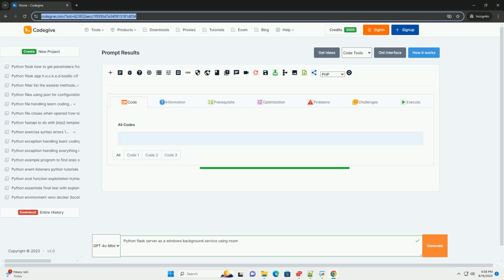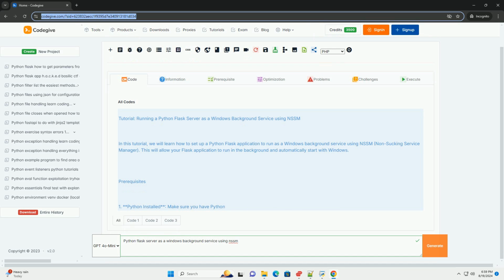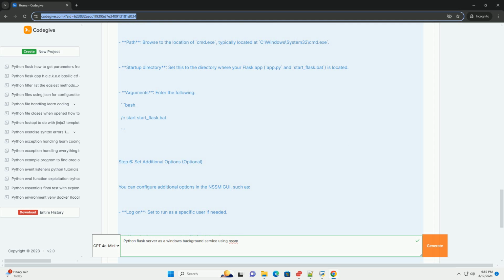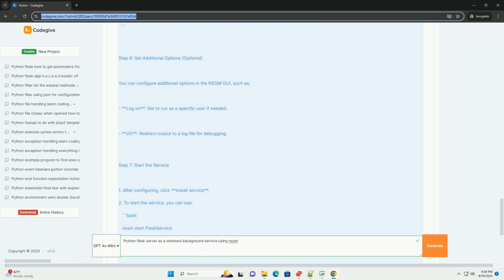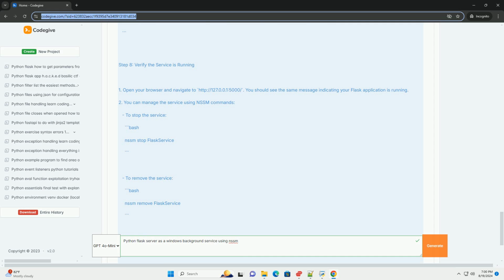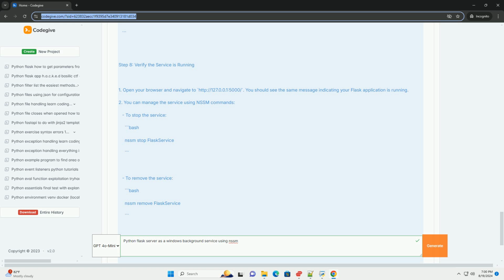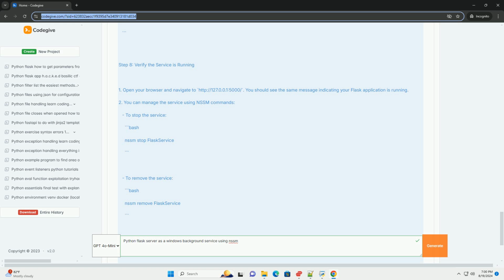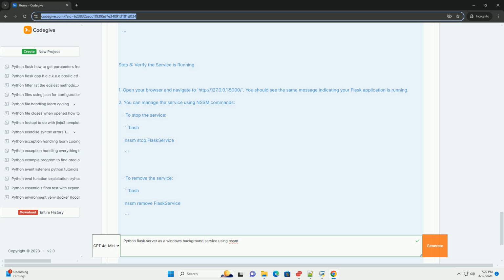Python flask server as a windows background service using nssm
### tutorial: running a python flask server as a windows background service using nssm

in this tutorial, we will learn how to set up a python flask application to run as a windows background service using nssm (non-sucking service manager). this will allow your flask application to run in the background and automatically start with windows.

### prerequisites

1. **python installed**: make sure you have python installed on your windows machine. you can download it from [python's official site]

2. **flask**: install flask using pip if you haven’t done that already. open a command prompt and run:

3. **nssm**: download nssm from the [nssm official website] and extract it to a directory of your choice.

### step 1: create a simple flask application

create a new directory for your flask application. inside this directory, create a file named `app.py` with the following content:

### step 2: test your flask application

before setting it up as a service, test your flask application. open a command prompt in the directory where `app.py` is located and run:

you should see output indicating that the server is running. open a web browser and go to ` to see the "hello, flask is running as a windows service!" message.

### step 3: create a batch file to run the flask app

create a batch file named `start_flask.bat` in the same directory as `app.py` with the following content:

this batch file changes the directory to where the `app.py` file is located and runs the flask application.

### step 4: install nssm

1. open a command prompt as an administrator.

2. navigate to the directory where you extracted nssm. you will see several executables, including `nssm.exe`.

3. use the following command to install your service:

### step 5: configure nssm

when you run the above command, a gui will appear. fill in the fields as follows:

- **path**: browse to the location of `cmd.exe`, ...

python background
python background worker
python background thread
python background color list
python background remover

python background
python background worker
python background thread
python background remover
python background image
python background task
python backgroundscheduler
python background process
python background color
python flask example
python flask vs fastapi
python flask request
python flask vs django
python flask cors
python flask documentation
python flask tutorial
python flask rest api